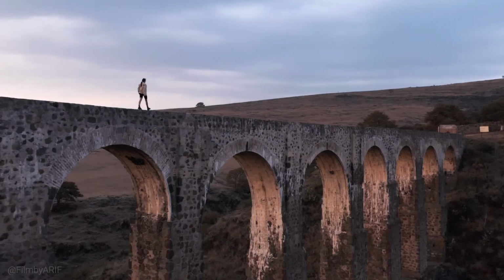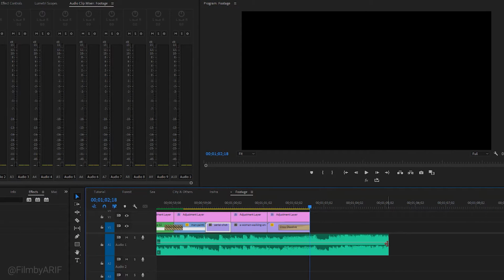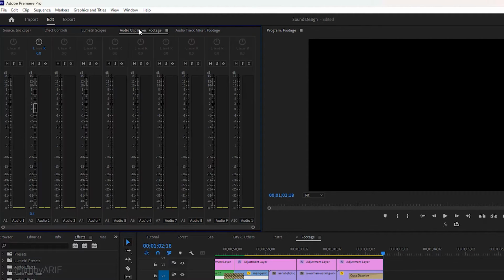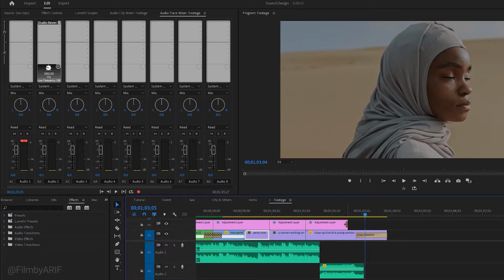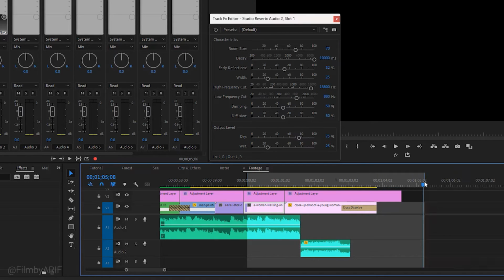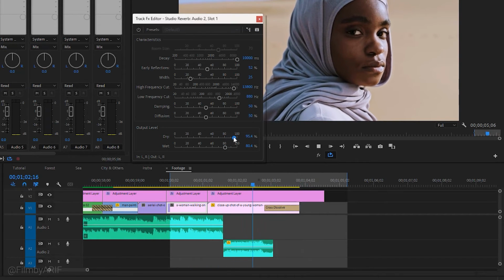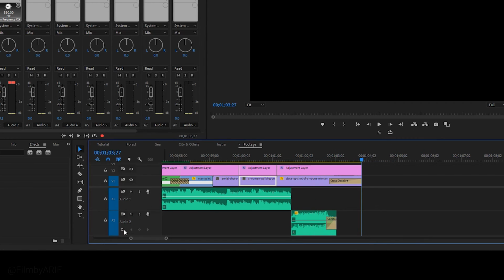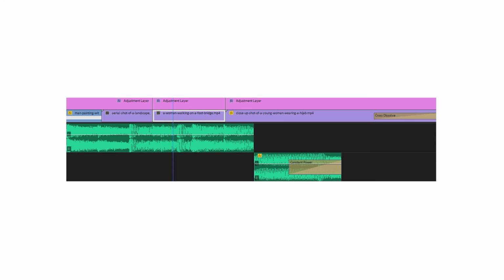Reverb Echo Effect in Premiere Pro - End Music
We hear reflections bouncing off the walls and various surfaces, reaching our ears. This phenomenon is known as reverb. The reverb effect is an integral part of sound design for video projects. Incorporating the reverb effect at the end of the video as an alternative to a fade-out creates a truly captivating conclusion.